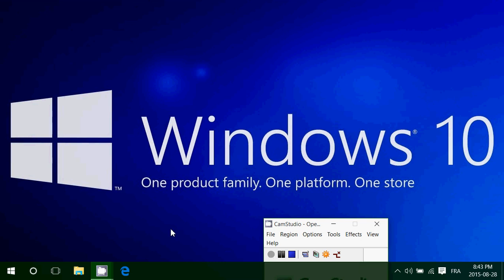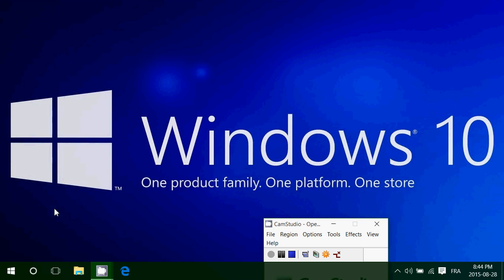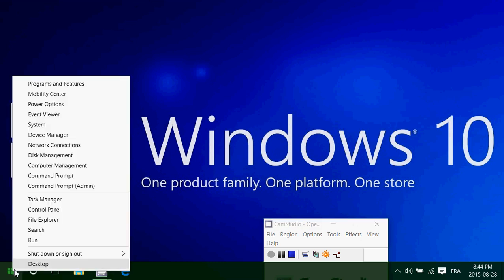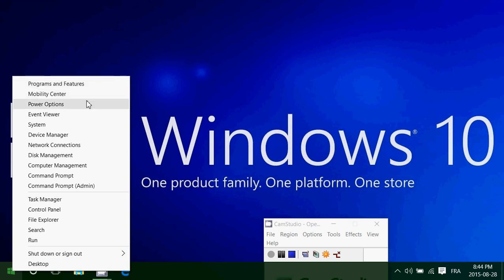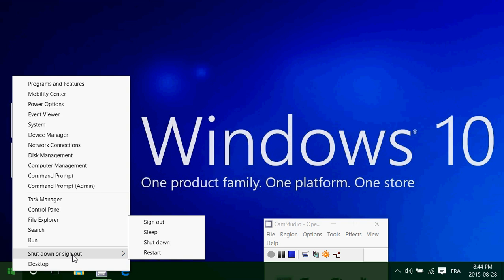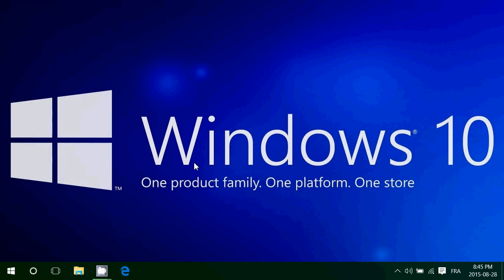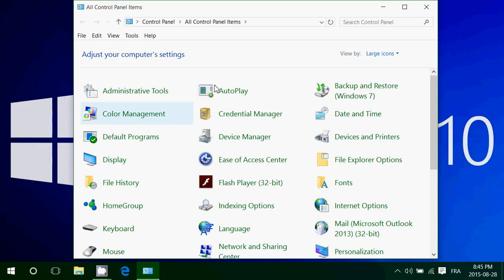Windows 10 tips and tricks How to get the power user menu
Right click on the start button to get access quickly to the power user menu